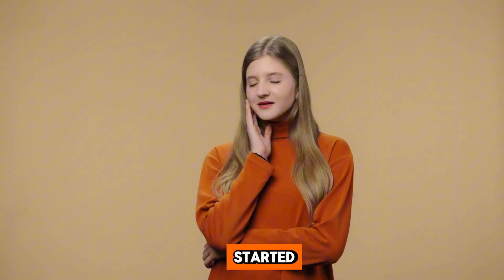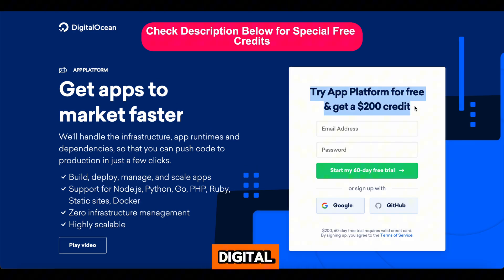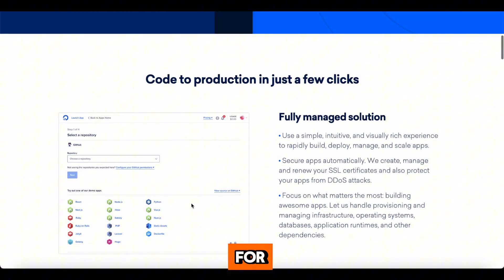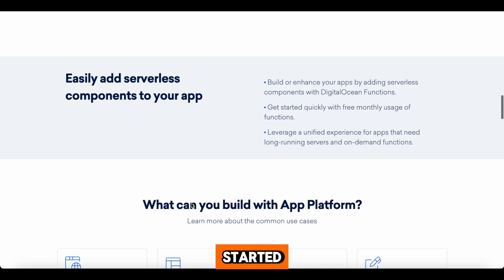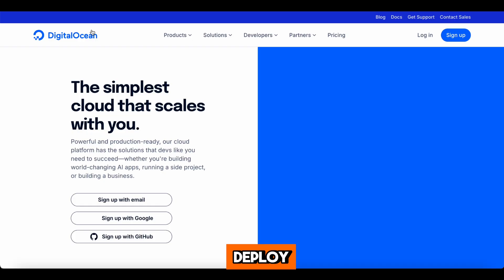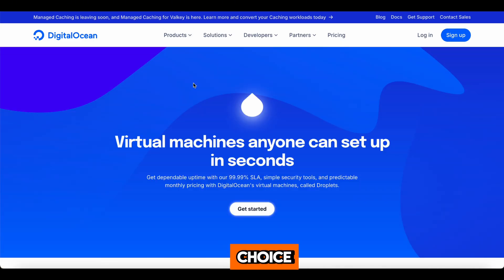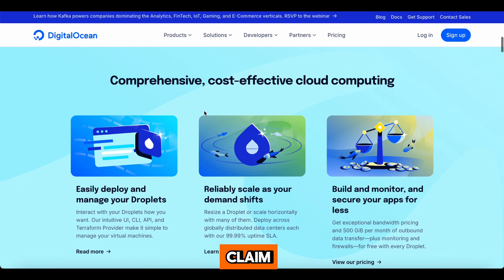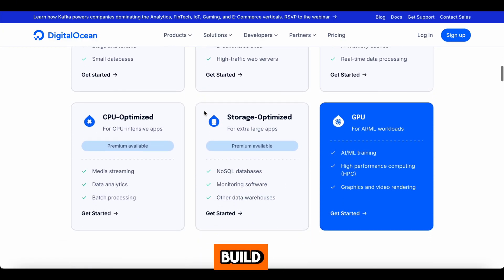DigitalOcean $200 Free Credit 2025 | DigitalOcean Free Trial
Get DigitalOcean $200 Credits
Promo Automatically Applied
Hey guys! Have you heard about the awesome deals Digital Ocean has right now?
They’re giving away $200 in free trial credits — yep, $200 to use over 60 days!
Just imagine what you can do with that — start your own website, build a cool app, or set up your own server. So many possibilities!

Top Search : digitalocean coupon code, digitalocean coupon codes, digitalocean coupons, digitalocean coupon, digitalocean review, digitalocean 2025, digitalocean reviews, digitalocean,

Affiliate links in the video description help support this channel. Thank you!